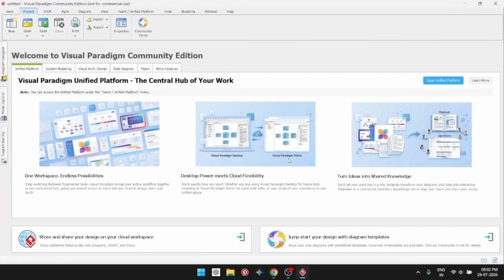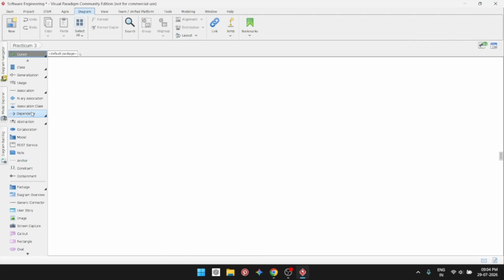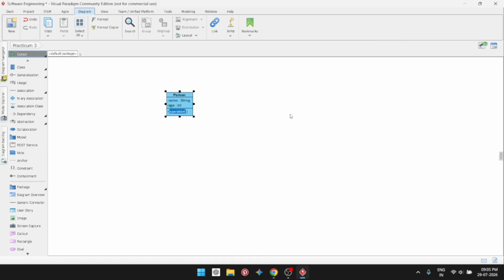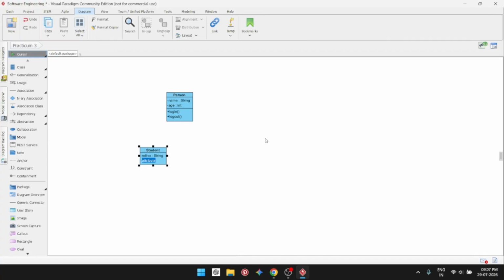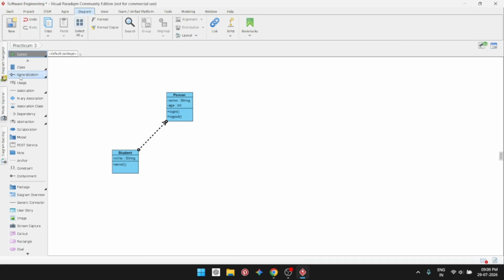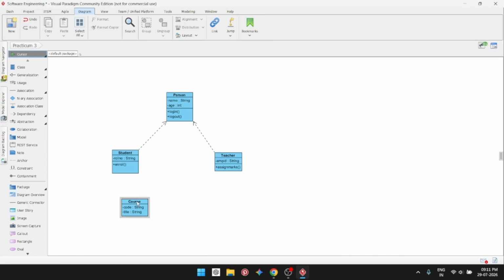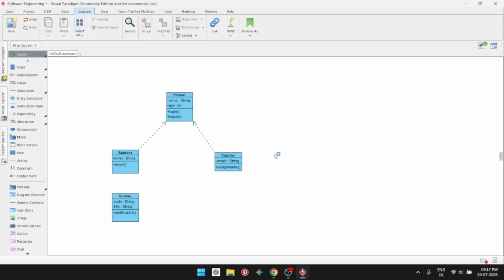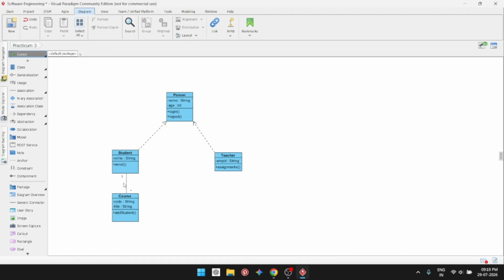UML Class Diagram Tutorial for Beginners | Complete Guide with Examples | Software Engineering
Welcome to this comprehensive UML Class Diagram Tutorial! In this video, you'll learn everything you need to know about creating and understanding UML Class Diagrams, one of the most important diagrams in Software Engineering and Object-Oriented Design.

Whether you're a beginner, a college student, or preparing for software engineering labs and interviews, this tutorial will help you understand Class Diagrams from the basics with practical examples.

📚 In this video, you'll learn:
Introduction to UML Class Diagrams
What is a Class in UML?
Attributes and Operations (Methods)
Visibility Symbols (+, -, #, ~)
Constructors and Data Types
Static Members and Abstract Classes
Relationships in UML:
Association
Aggregation
Composition
Generalization (Inheritance)
Dependency
Realization
Multiplicity (Cardinality)
Navigability
Interfaces and Abstract Classes
Creating a Class Diagram Step by Step
Real-world Example
UML Beginners
Placement and Interview Aspirants
Anyone interested in Object-Oriented Analysis and Design (OOAD)
🛠 Software Used
Modelio